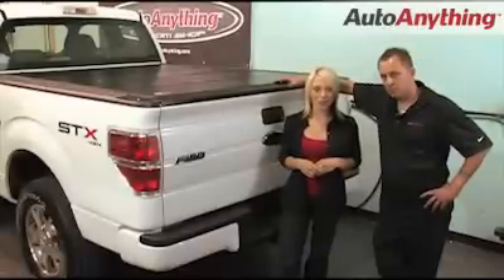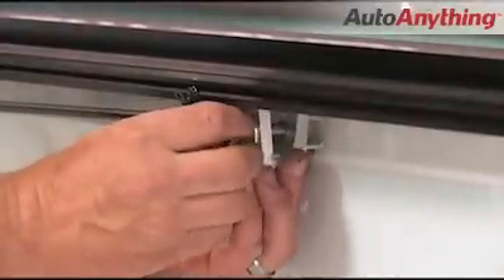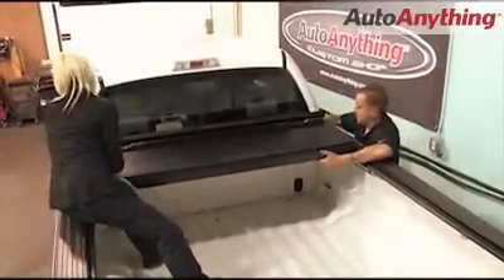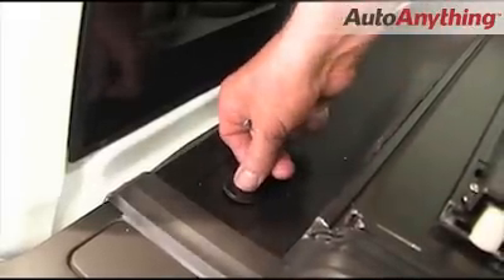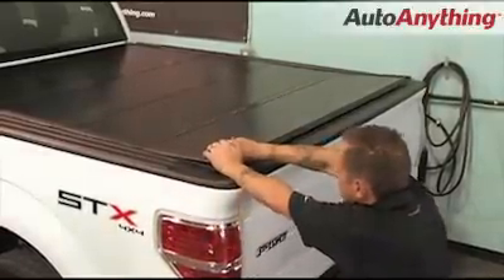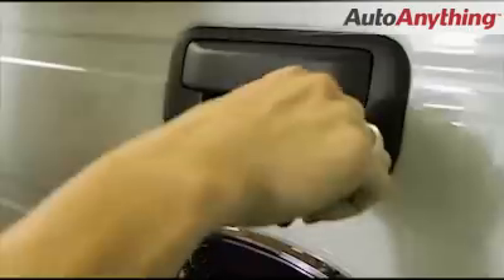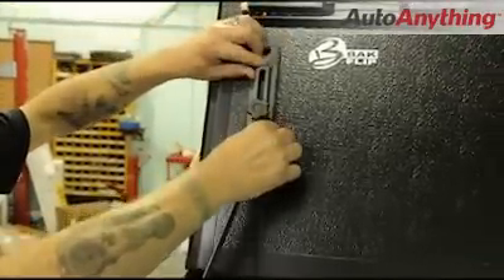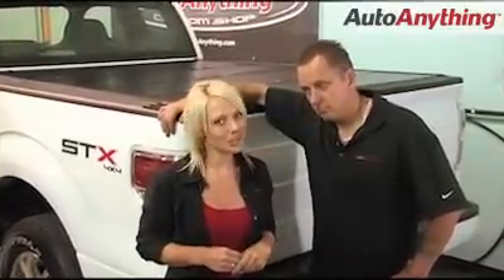Install the BAK Bakflip HD Tonneau Cover on a Ford F150 - AutoAnything How-To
Installing the BAK Bakflip truck bed cover is pretty easy, but having two sets of hands can make a big difference. Here, we install the BakFlip tonneau cover on a Ford F150. Installation on other trucks is very similar.